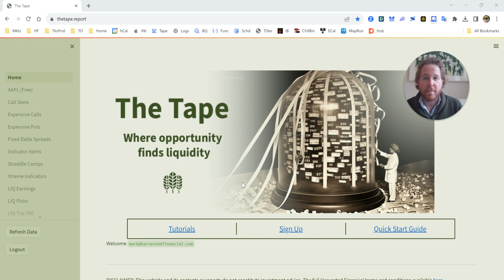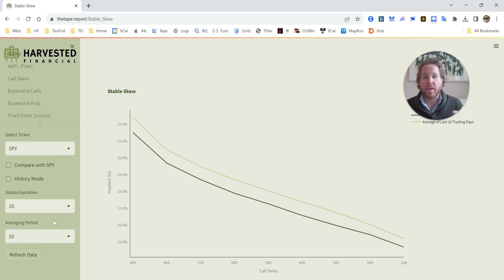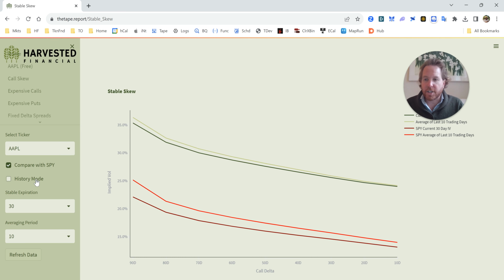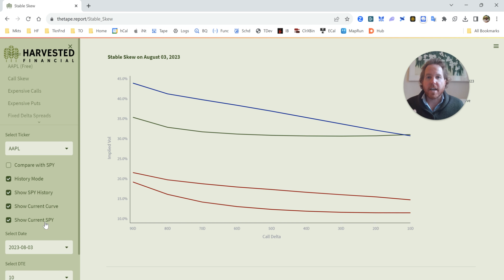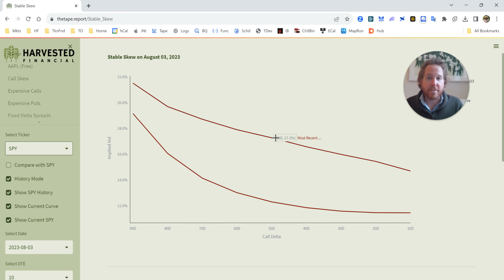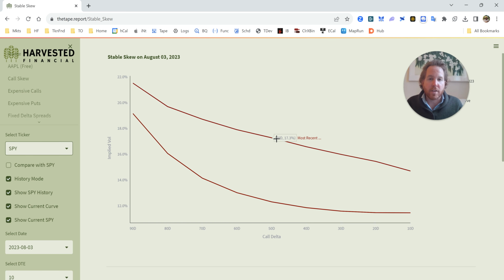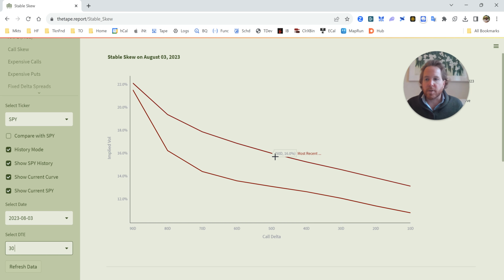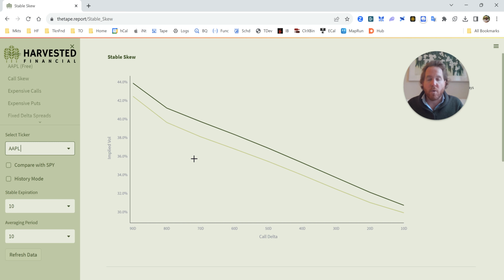Introduction to StableSkew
Learn how to use StableSkew to identify how exactly the volatility curve is changing. Compare against fixed deltas and expirations, as well as against index levels. Use HistoryMode to see a curve on a specific date in the past and how things have changed.